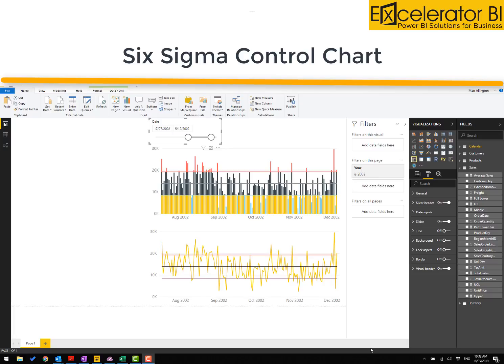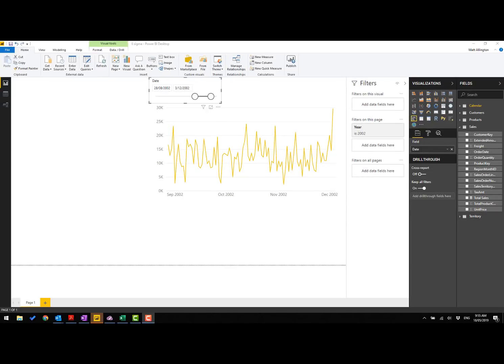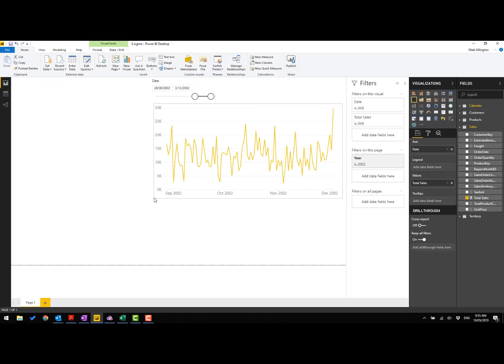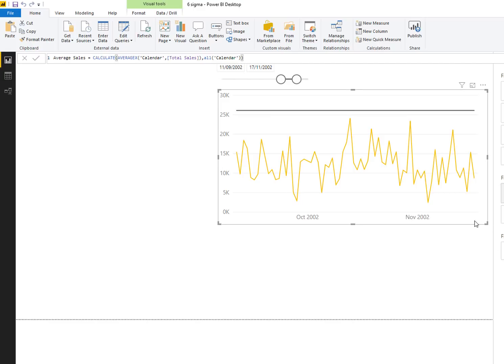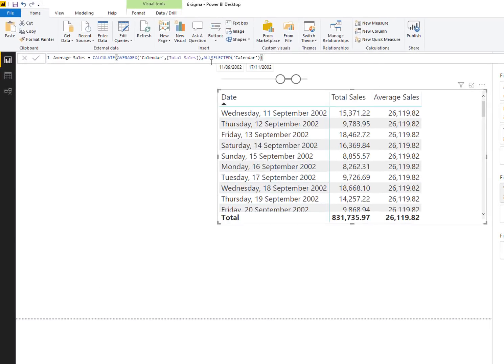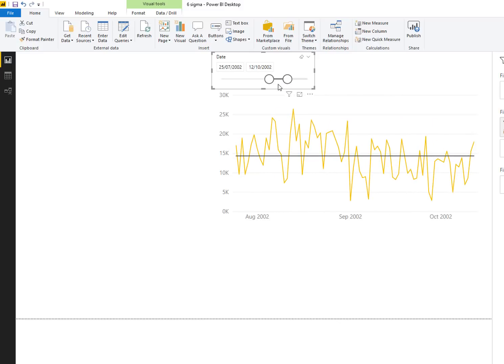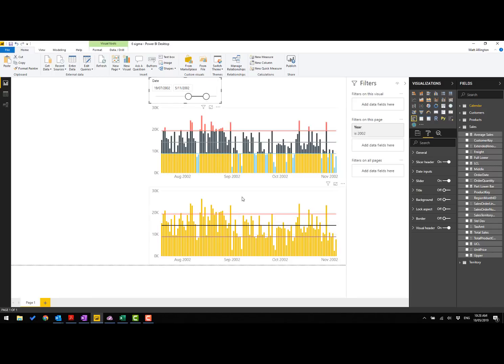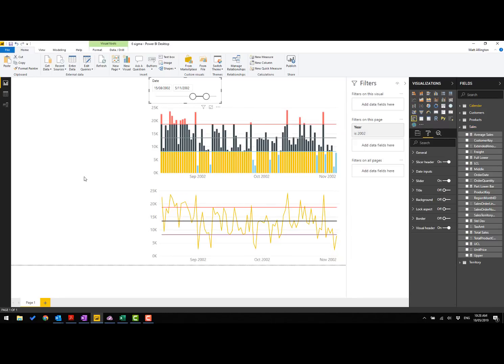Six Sigma Control Chart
In this video, I will show you how to build at an interactive dynamic Six Sigma Control Chart in Power BI. I used DAX formulas and Power BI visuals to arrive at this chart. You can read my blog article on this topic